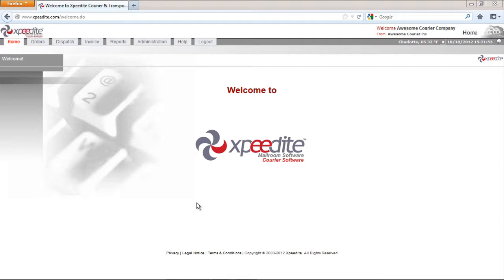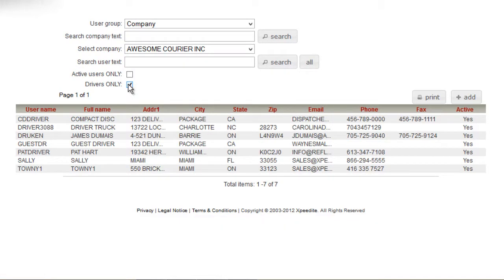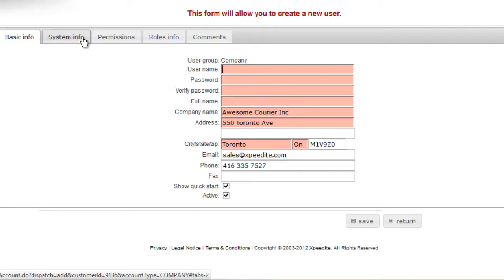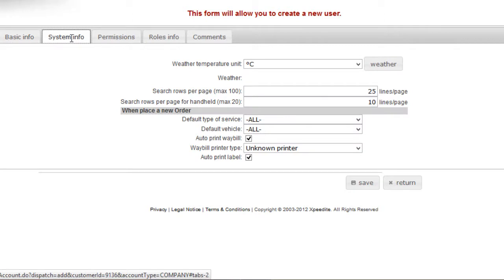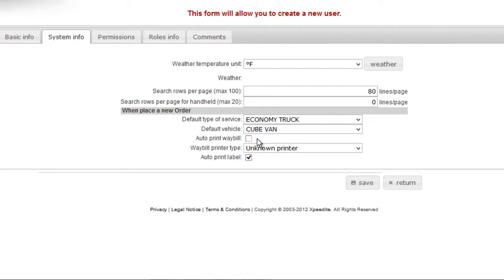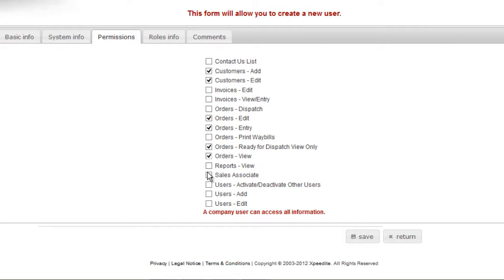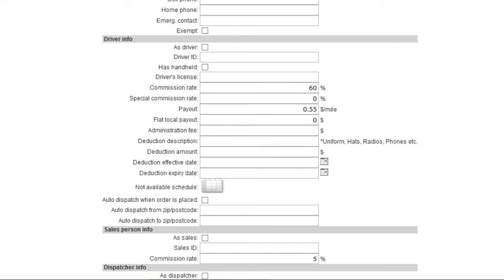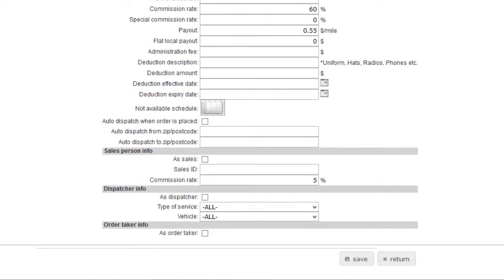Xpeedite Salesperson Administration Tutorial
Xpeedite Courier Software takes complete charge of your office, vehicles and drivers. Use this video tutorial to learn how to get the most out of Xpeedite. It will teach you how to manage all the users in your office and your customers. Get the full Dispatch Software experience, Web Based Courier Software Download, Xpeedite Courier